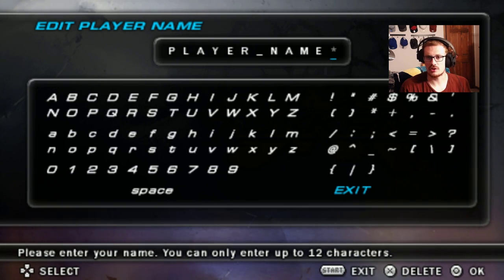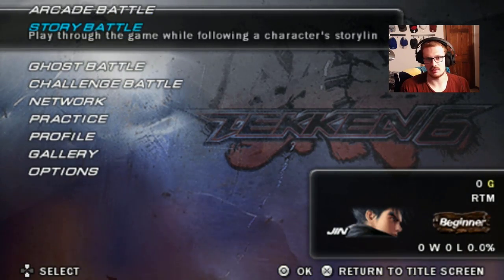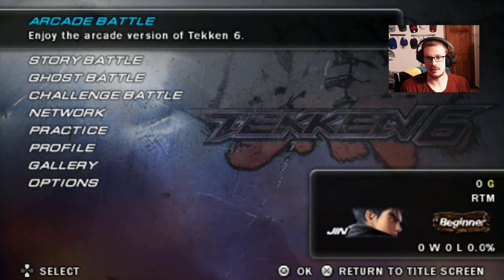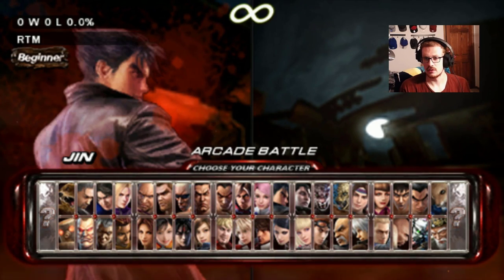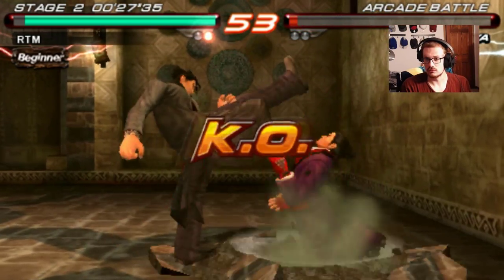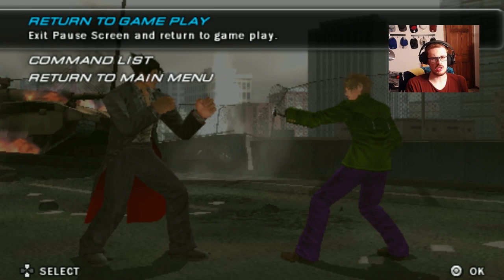RG35XX H GAME TEST ON PC WITH OBS - RG35XX H TEKKEN 6 PSP GAMEPLAY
TESTING GAMES ON RG35XX H WITH OBS

ALSO I MADE A DISCORD IF YOU WANT TO JOIN IT

AMAZON AFF. LINKS:
RG35XX Handheld Console 2024
RG35XX H Anbernic Handheld Console
R36S Retro Handheld Console
SanDisk 64GB with Adapter
Anker USB 3.0 Card Reader